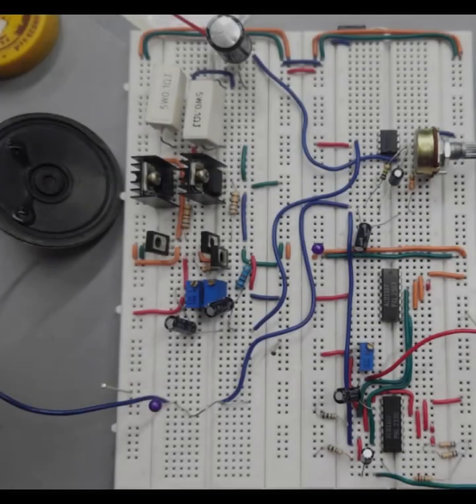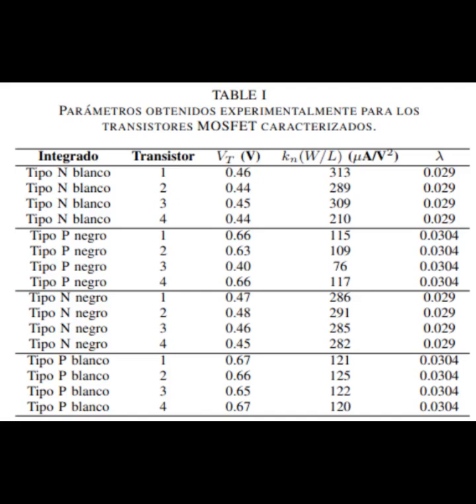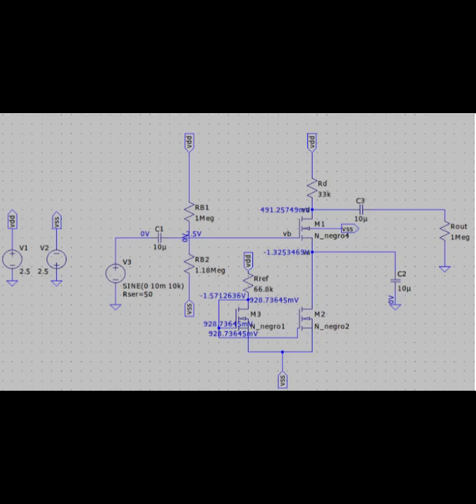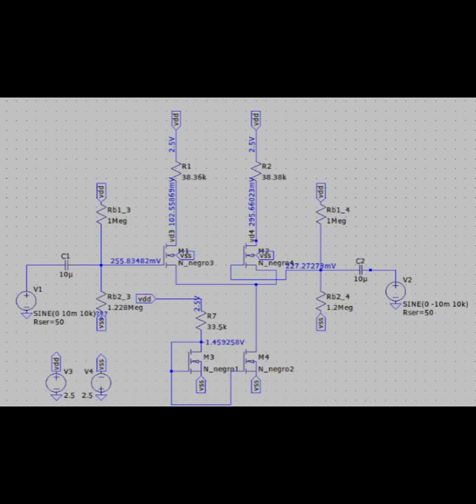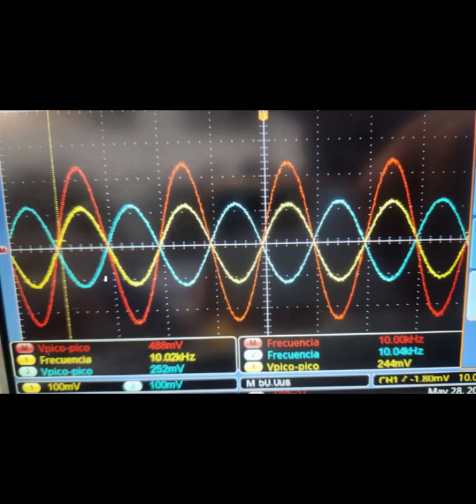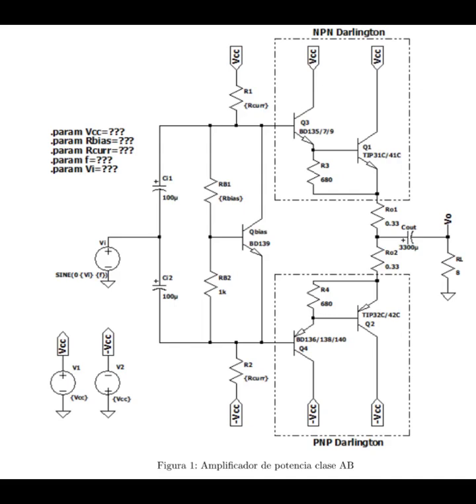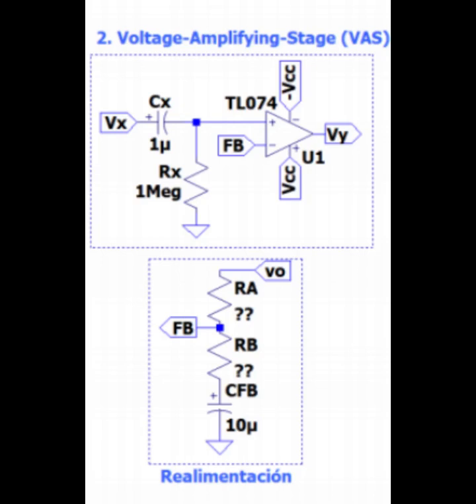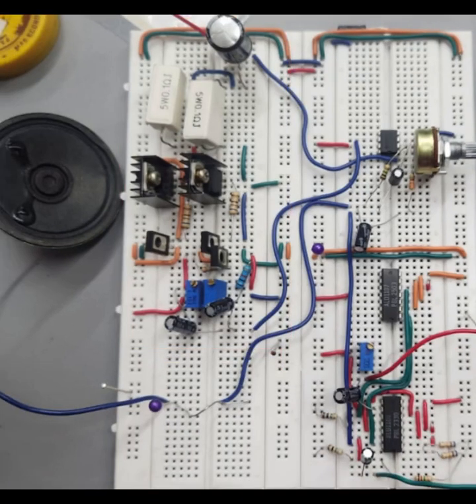Proyecto Analoga 2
Proyecto de Analoga 2